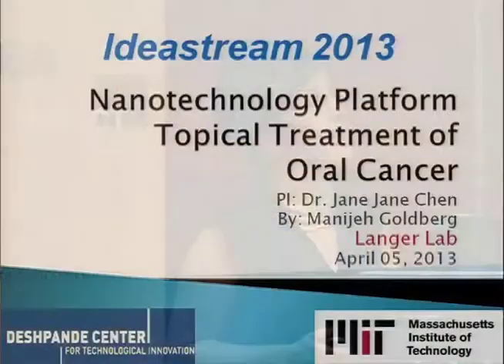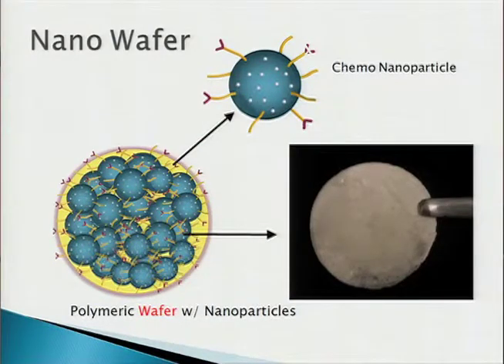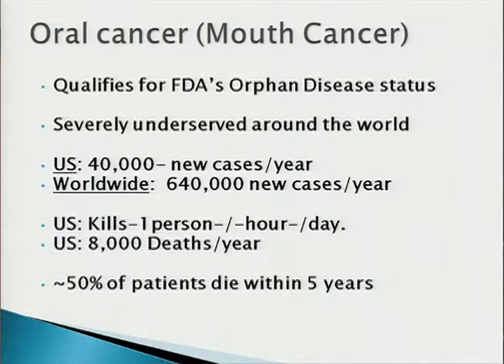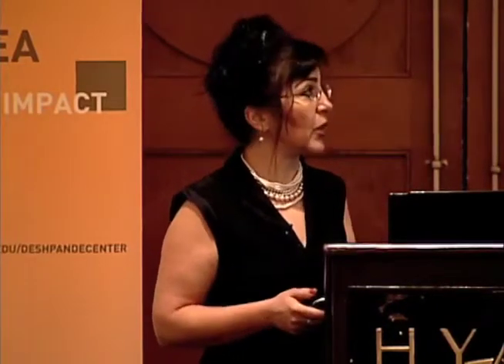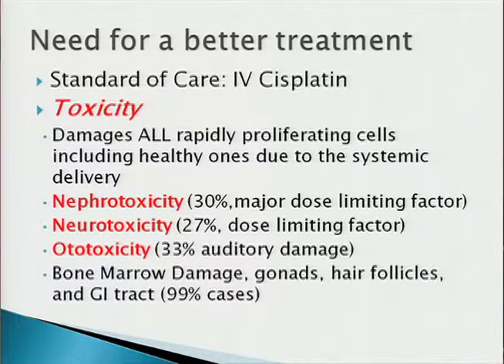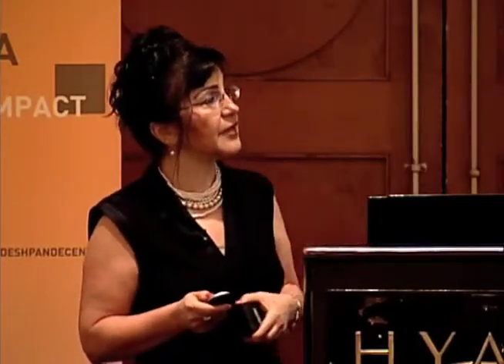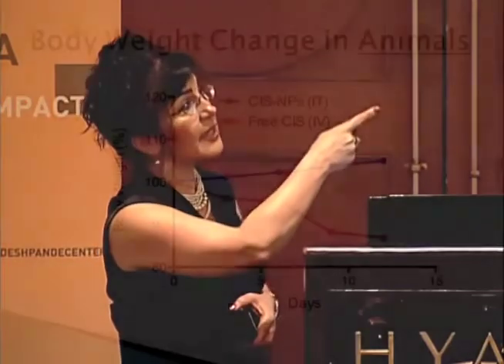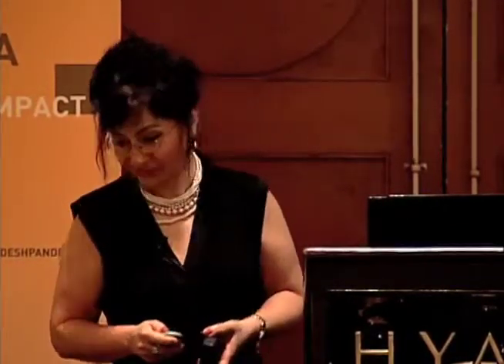IdeaStream 2013 - Manijeh Goldberg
Buccal Delivery of Chemotherapy for Oral Cancer
We are developing an entirely new class of targeted treatments such as chemotherapy, antibiotics, radiation protectors and mitigators. Our proprietary nano-engineered platform is based on innovations in nanotechnology and material science discovered at MIT's Langer Laboratory. Our platform is designed to create robust treatments for a wide range of indicators while reducing their toxic side effects. Our initial product candidate is a local treatment for the critically underserved worldwide market of Oral Cancer.